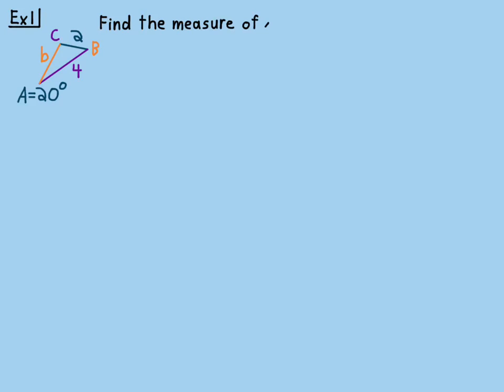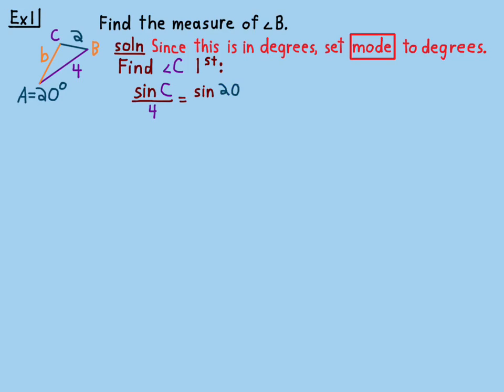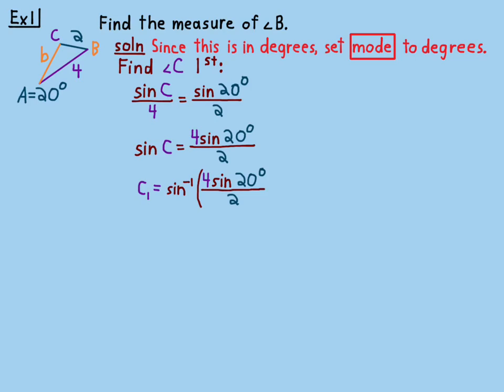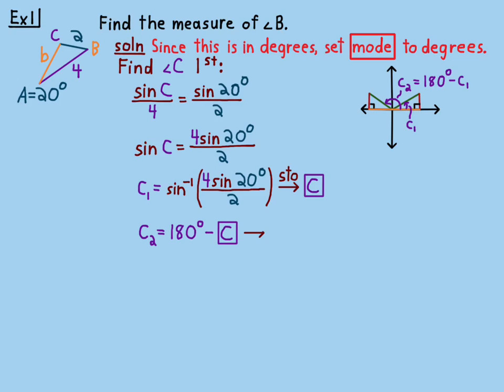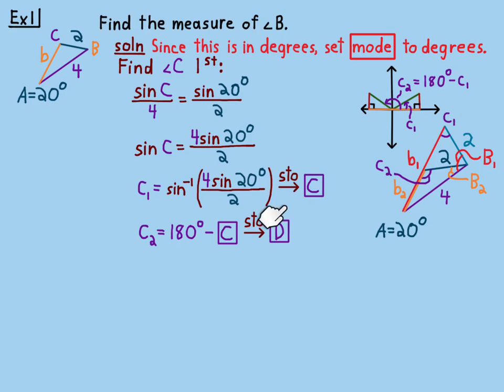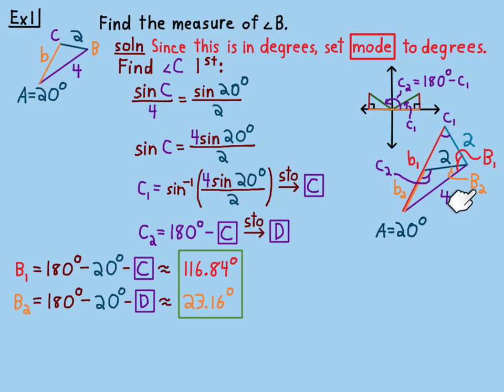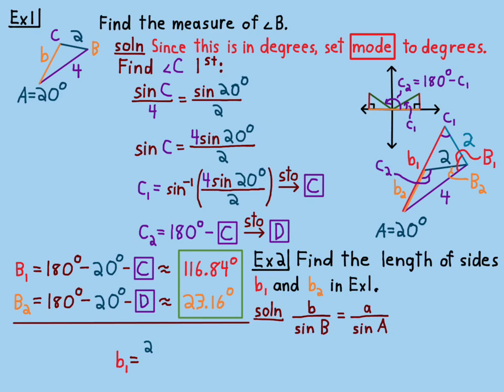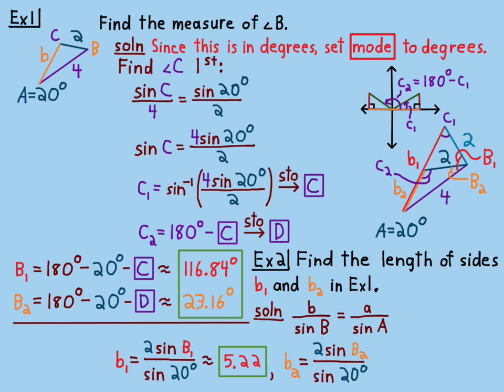9.1.2 and 9.2.2 Law of Sines and Cosines Areas of Triangles Examples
Math 1300 Precalculus. Law of Sines examples.